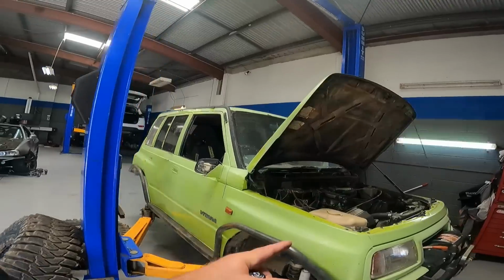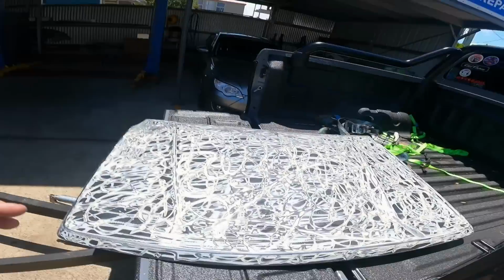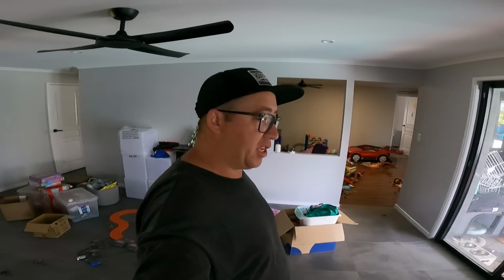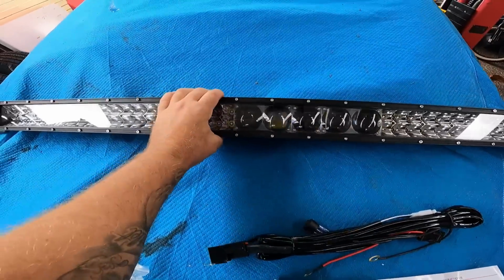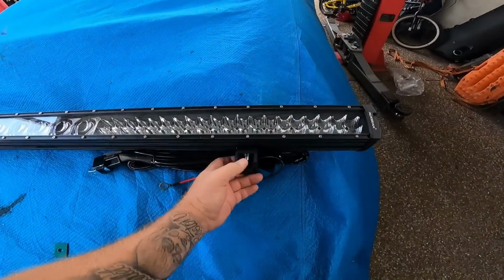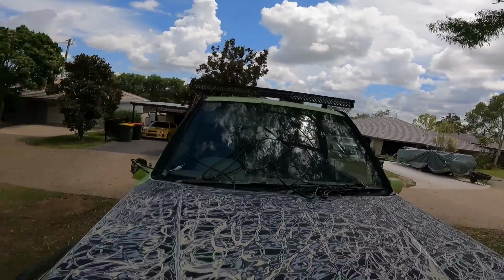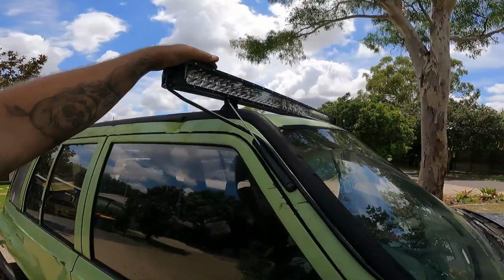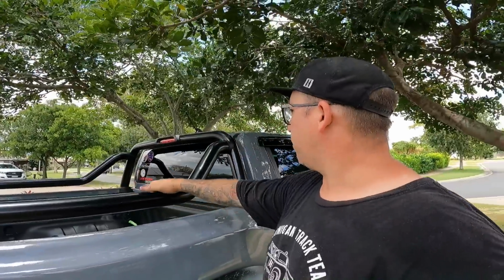rock crawler is back / AUXBEAM lightbar for the zook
Forest Lake
Queensland
Australia
4078